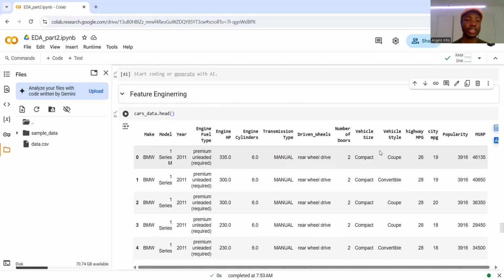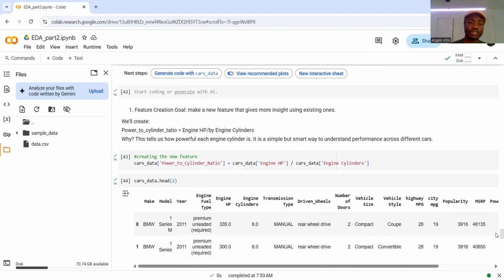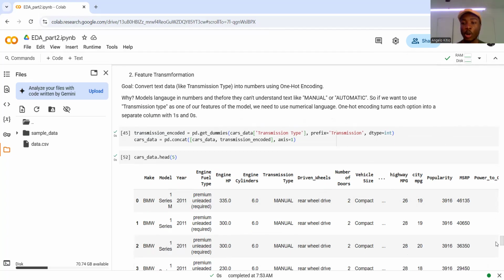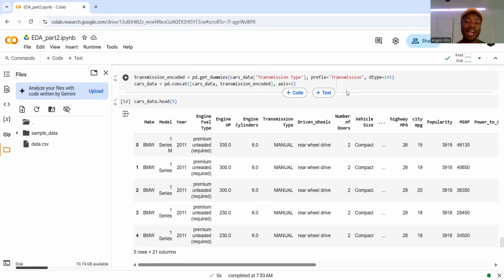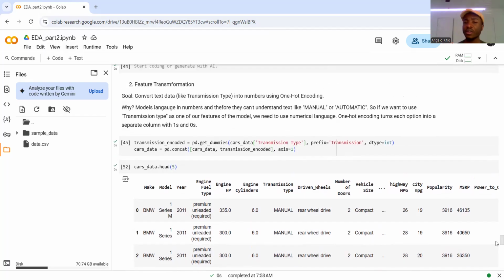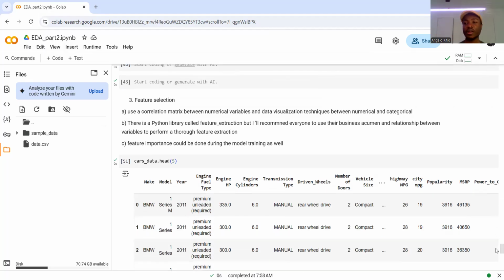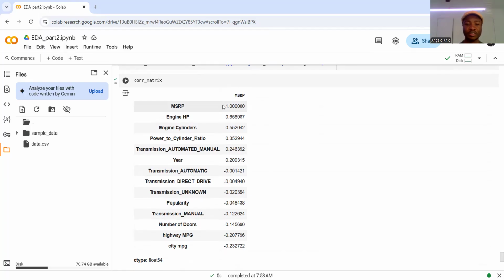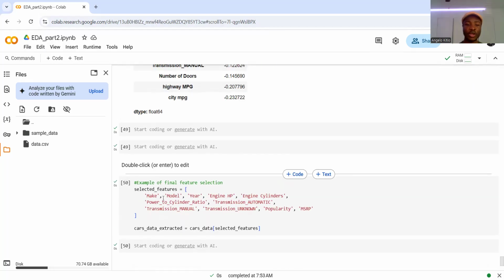Feature Engineering Hands on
In this hands-on tutorial, you will learn the fundamentals of feature engineering and how to transform raw data into meaningful features using Python. Feature engineering is a critical step that directly impacts model performance and the quality of insights.
This video is in English with French subtitles